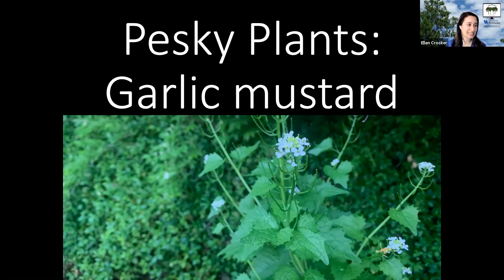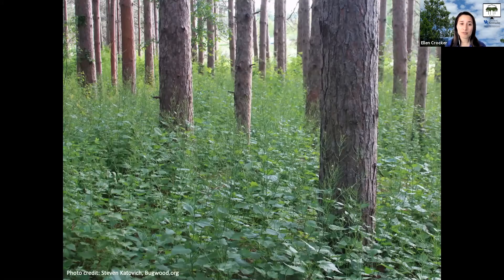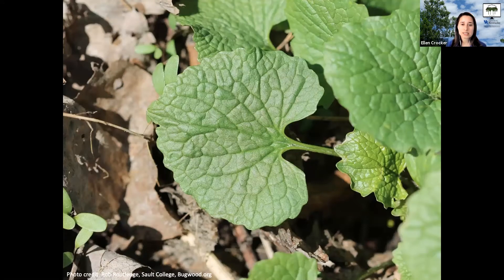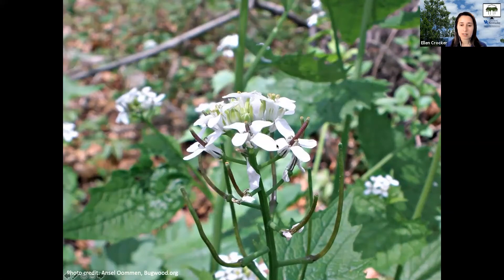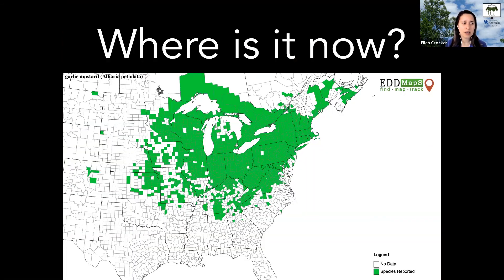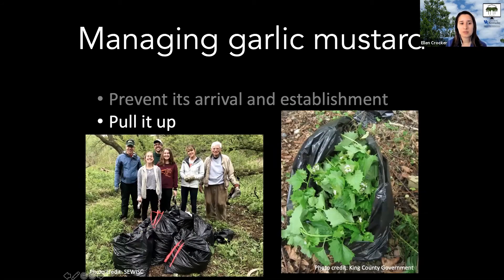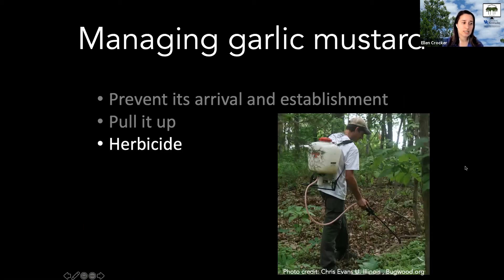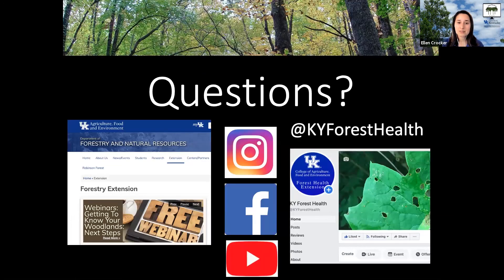Pesky Plants: Garlic Mustard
Garlic mustard is an invasive plant flowering right now in woods, roadsides and trail edges.  Learn how to identify and manage this nuisance this week.